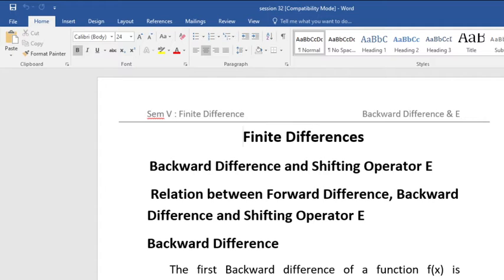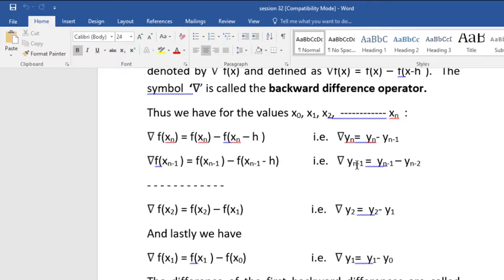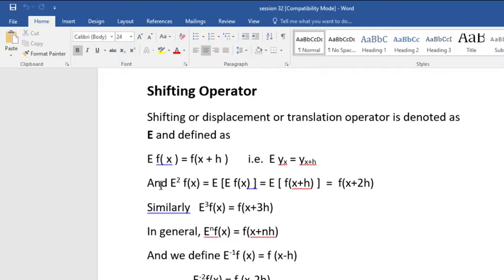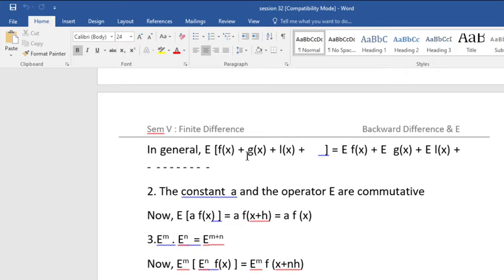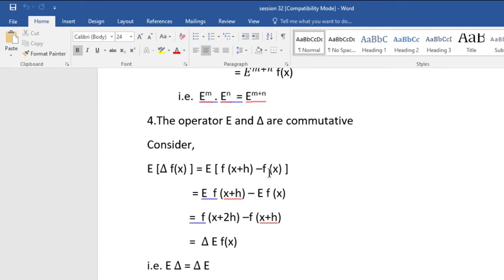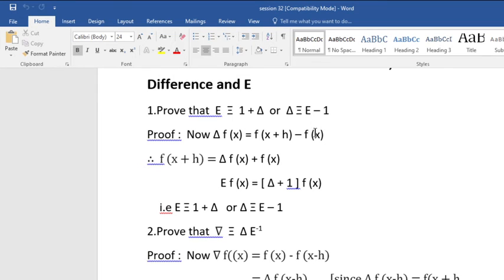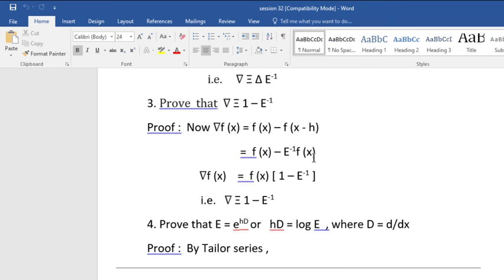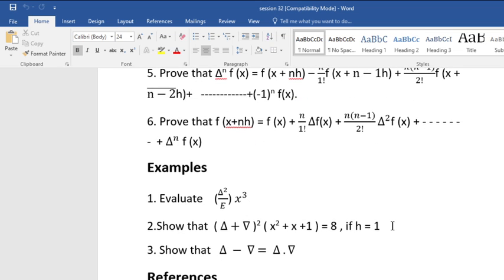Backward and Shifting Operator and their Properties